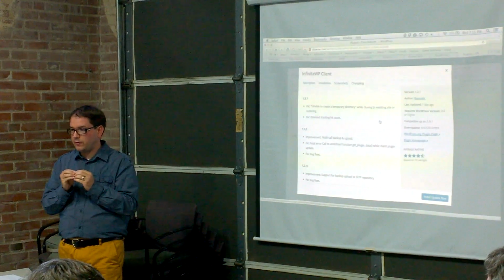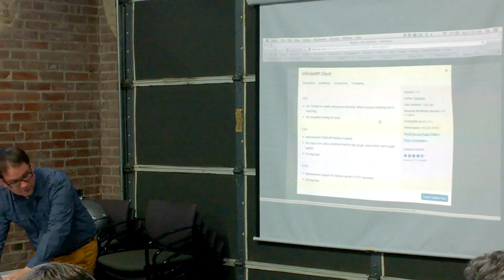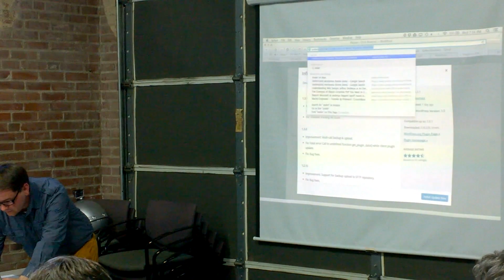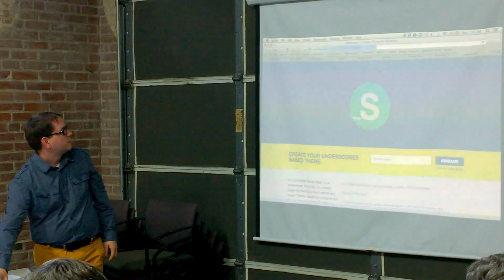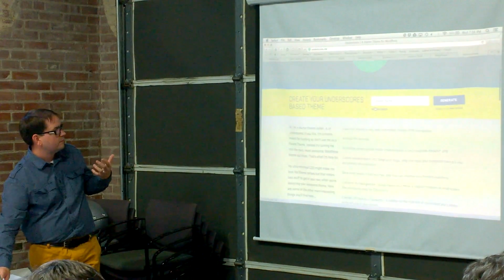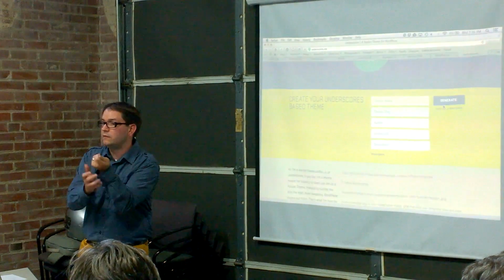WordPress Options for Themes STL WordPress Meet Up July 2014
STL TECH TALK event coverage of the STL WordPress Meet Up group for July 2014